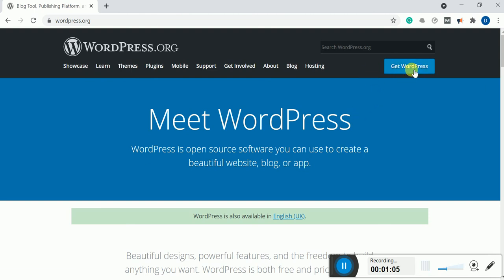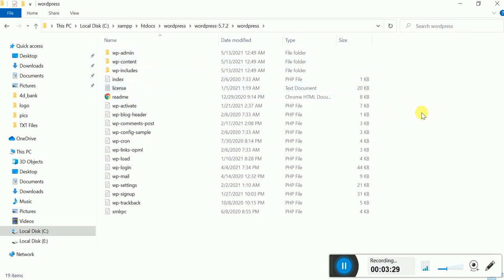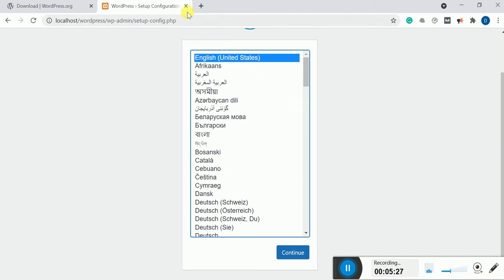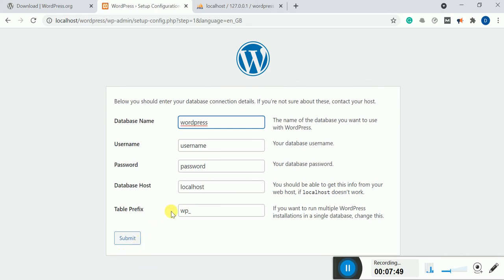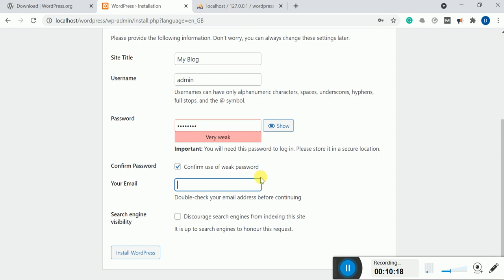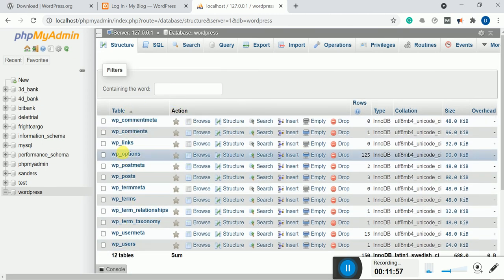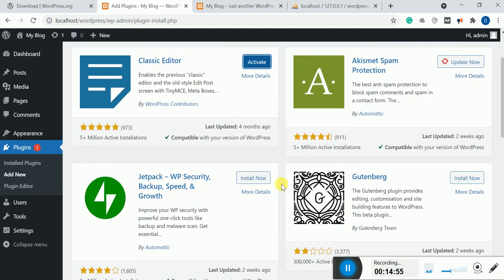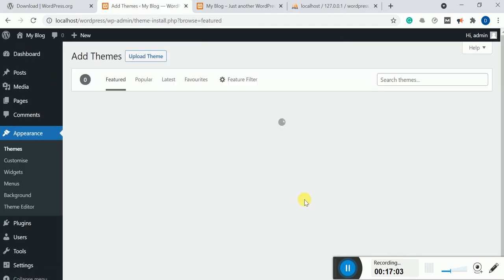How To Install The Latest WordPress in XAMPP 2021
This video will teach you how to install WordPress in XAMPP with a good explanation without any stress.
Learn how to install WordPress on your Windows PC making use of the XAMPP server, with all the necessary settings.